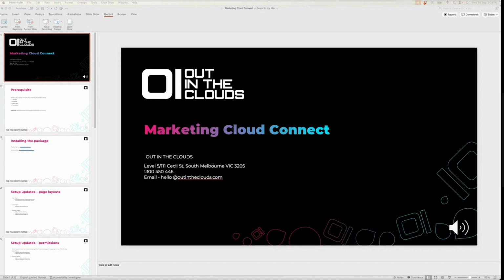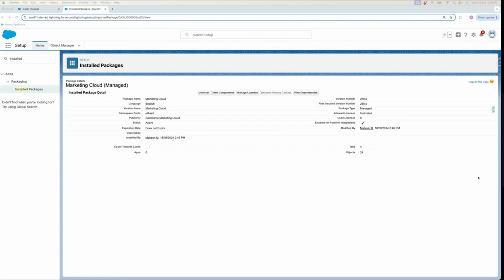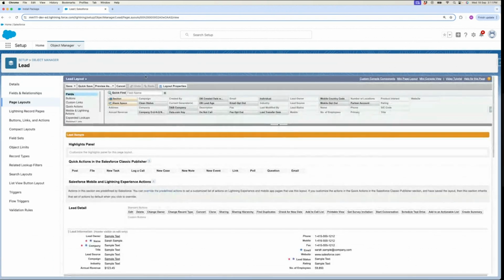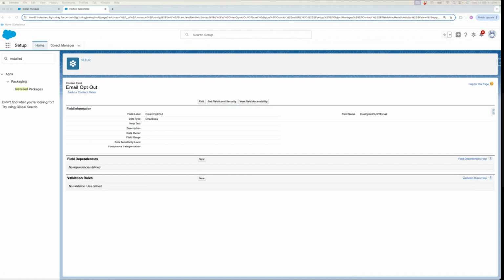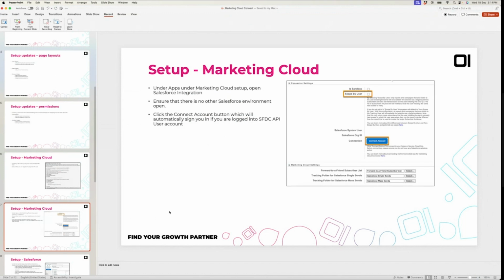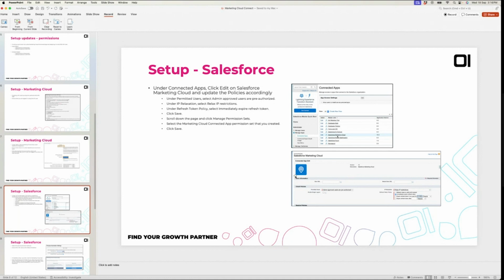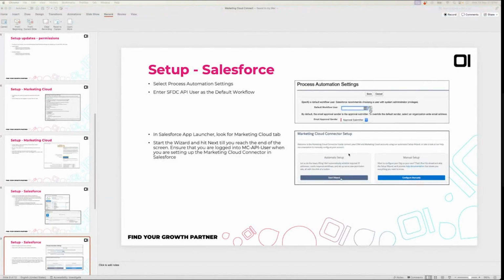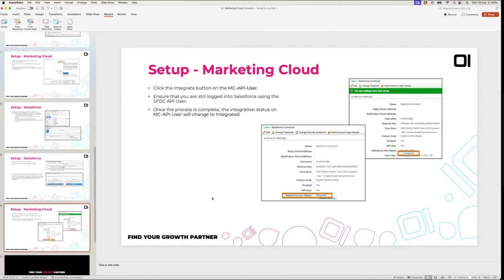Marketing Cloud Connect Overview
Discover how Marketing Cloud Connect helps you sync your CRM with Marketing Cloud to create personalized, powerful campaigns. Watch now to see the benefits!